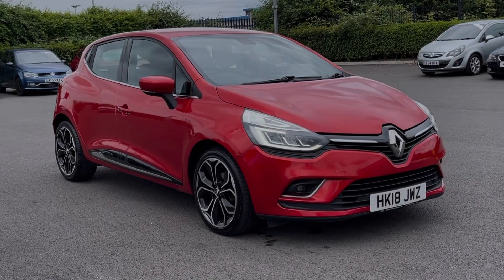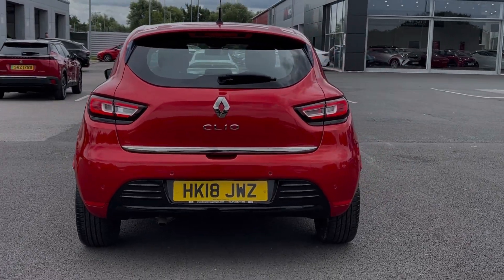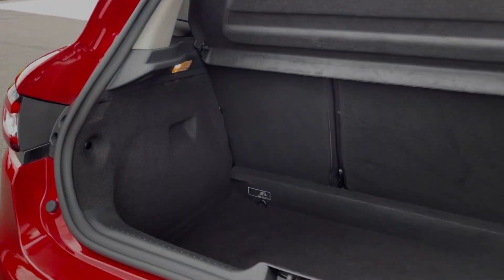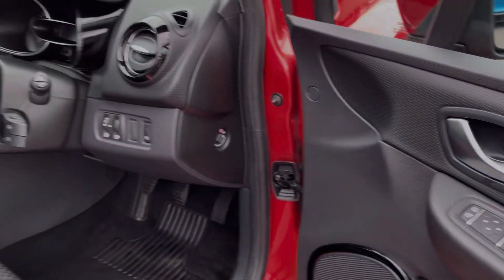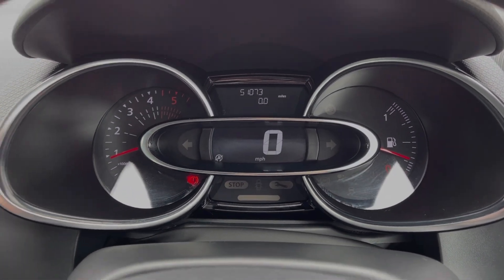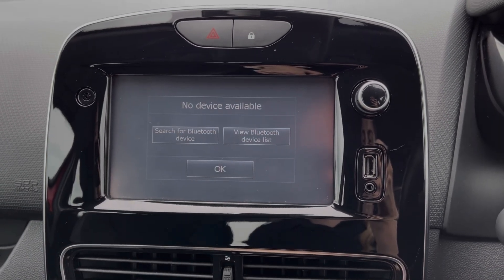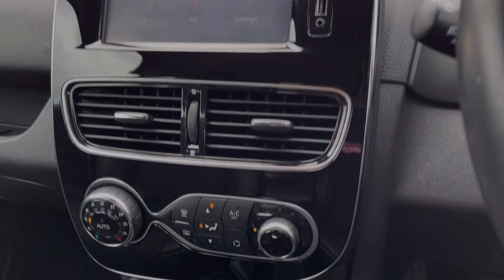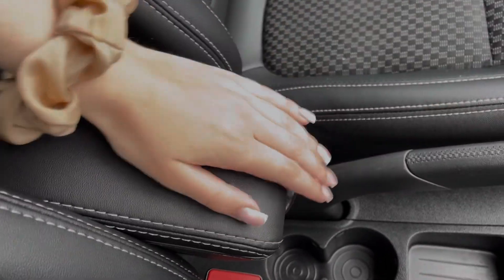Used Renault Clio 1.5 dCi Dynamique S Nav | Motor Match Chester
Just into our stock, this 2018 Renault Clio 1.5 dCi Dynamique S Nav in Flame Red is now available for sale from Chester.
Reg number: HK18 JWZ
Fuel: 1.5L Diesel
Transmission: Manual
Mileage: 51,073 miles

Some top features on this car include:
Air conditioning
Cruise control
Satellite navigation